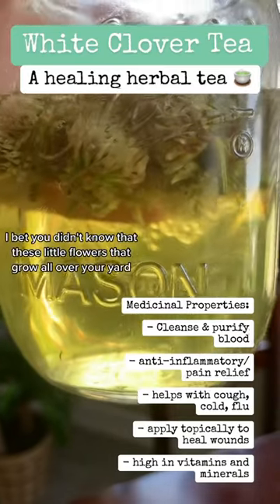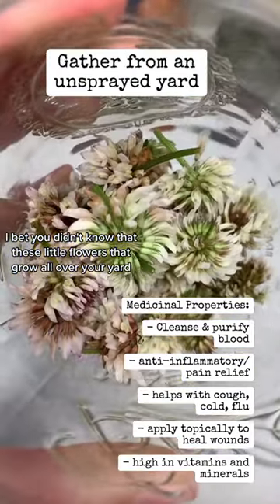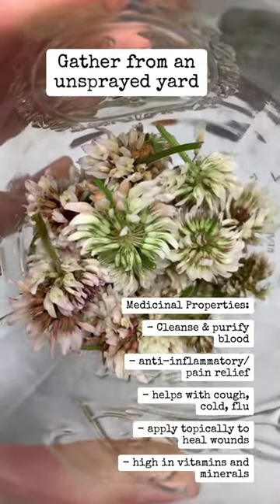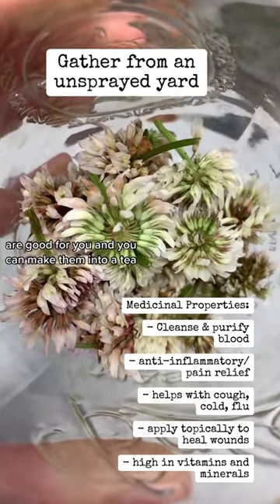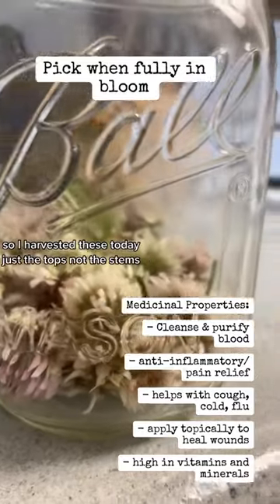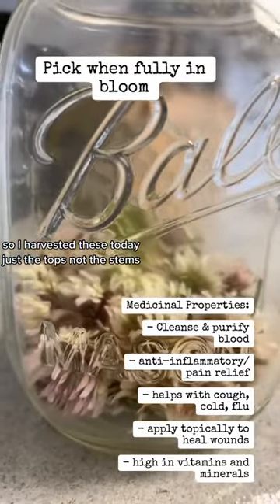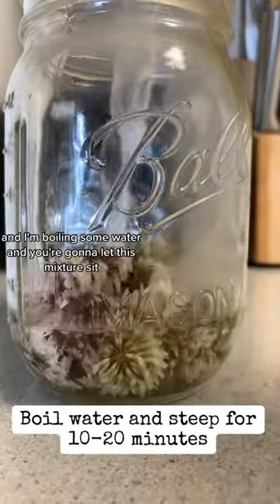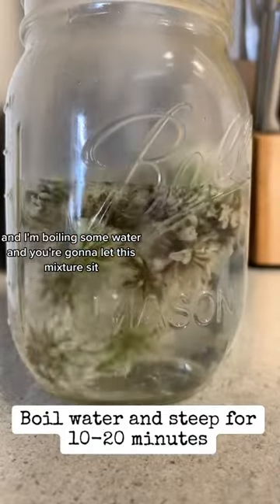White Clover Tea!!